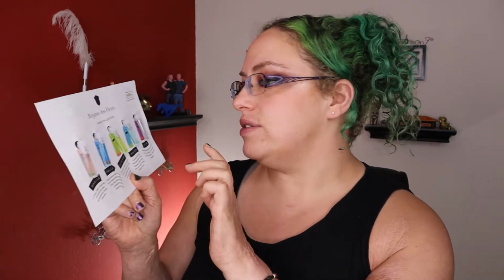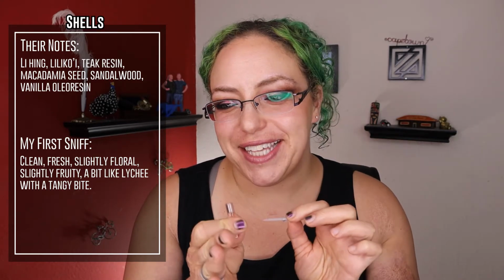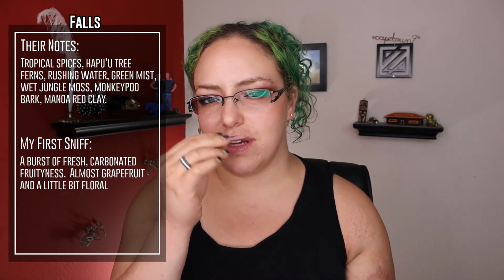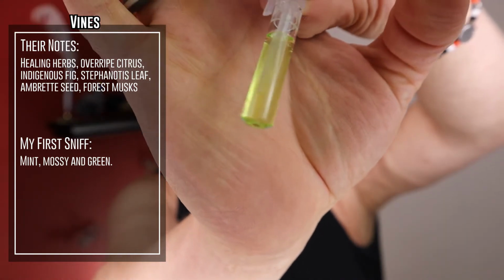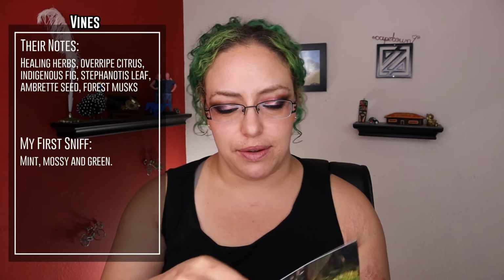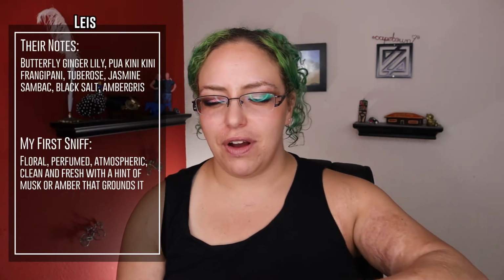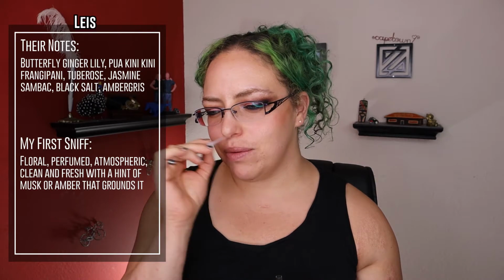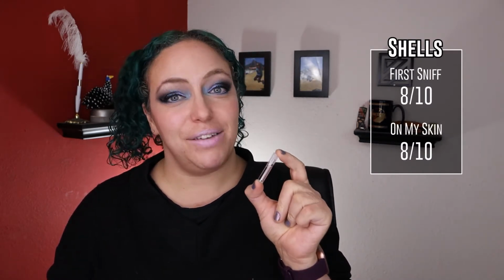Regime Des Fleurs Review | My New FAVORITE PERFUME?!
About 8 months in the making, I wanted to bring you my Regime des Fleurs review and to let you know is this is my new favorite perfume!
They are a tiny boutique perfume scent shop so most of these scents are only sporadically available but they're worth the wait or the hunt, if you're like me and choose to track them down.
This is probably already revealing to you how I feel about these scents.
❤ Liv

0:00 Introduction
1:35 FIRST IMPRESSIONS
1:38 Shells
2:50 Falls
4:33 Vines
5:53 Waves
7:23 Leis
9:54 FINAL THOUGHTS
10:02 Shells
10:30 Falls
12:25 Vines
12:55 Waves
14:06 Leis
15:39 REGIME DE FLEURS FINAL THOUGHTS

★ACTIVISM RESOURCES★

Please take some time to check out the people of color content creators below and, if you have the means, consider donating to any of the below organizations.  If you have POC creators that you would like to share, feel free to do so in the comments.  Even if it's you.

★Details About Me:
 - Born in 1983, Cape Town, South Africa.
 - My scars are from a bombing and my injuries are worse than you can see.  You can ask me about them.  I don't mind, but be a nice person.
 - My eyes are grey.
 - I have extremely dry skin.
 - My skin type is between a Fitzpatrick 3 and 4.
 - My MAC foundation match is NC15/20, my Sephora is 4Y06.  I have a yellow undertone.
 - My hair is naturally curly, extremely dry, and medium brown.